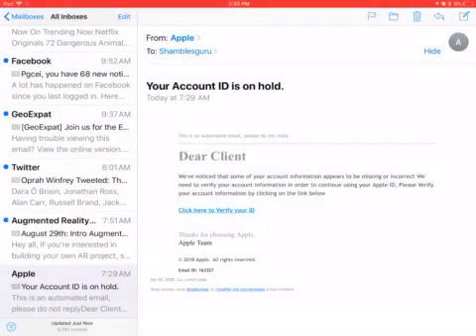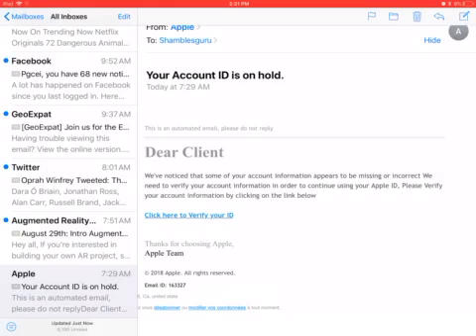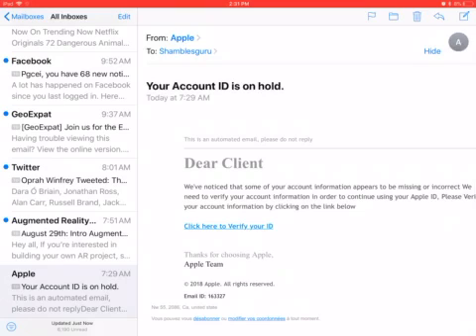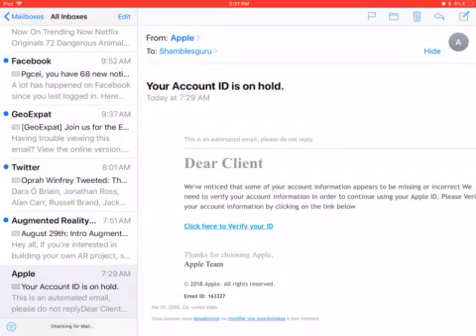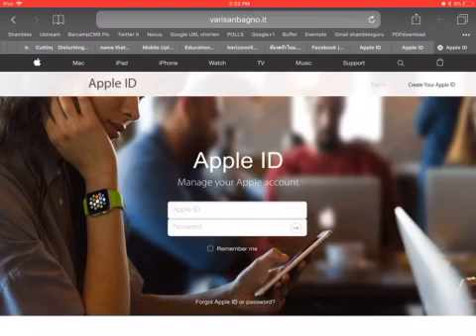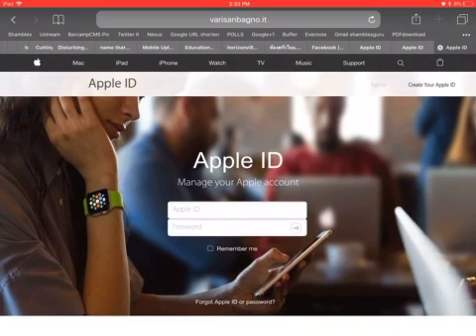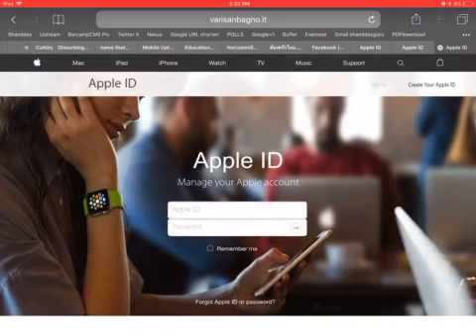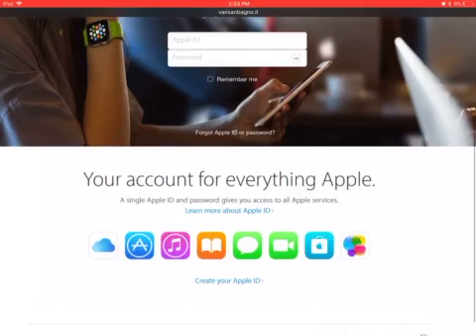Do you think this is an email scam?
Is this email really from Apple … received on my iPad … or is it just a Well Phisher?